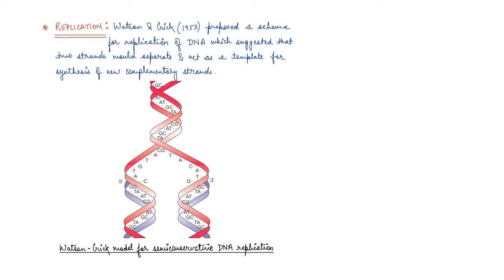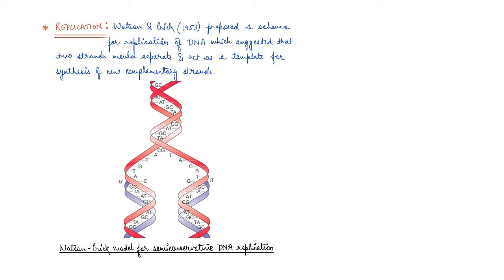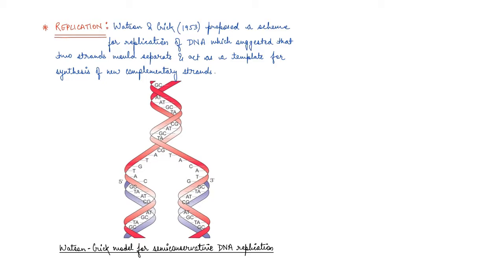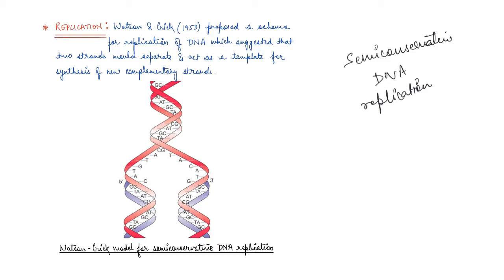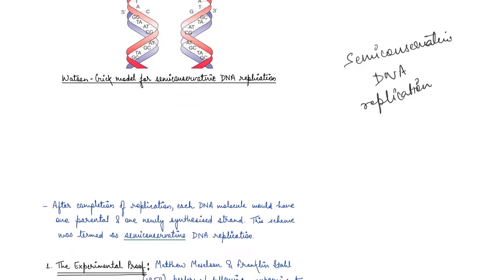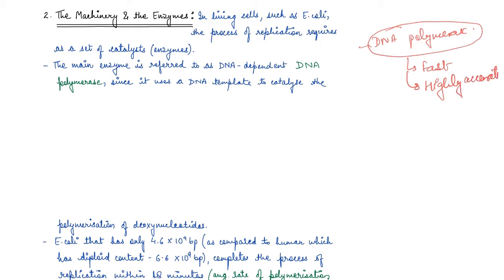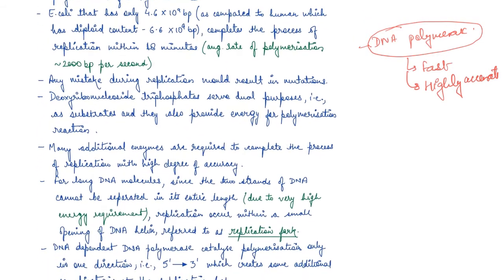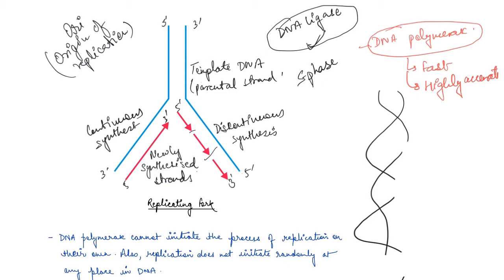Replication | Molecular Basis of Inheritance | One Stop Biology | NCERT | Class 12 | Chapter 6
In this video, we are going to discuss Chapter 6 of NCERT Class 12th - Molecular Basis of Inheritance and Variation, where we will cover Replication, including-
- Definition,
- The Experimental proof of Replication,
- The Machinery, &
- The Enzymes

Happy Learning!